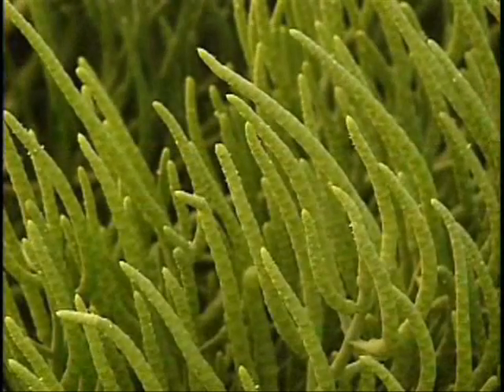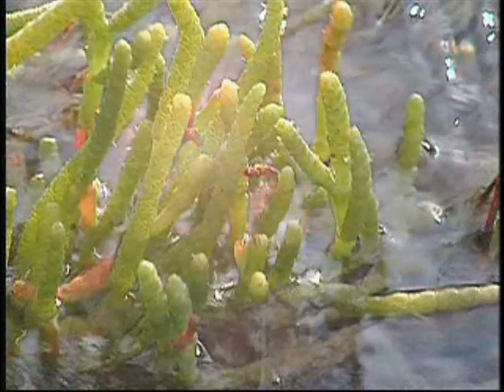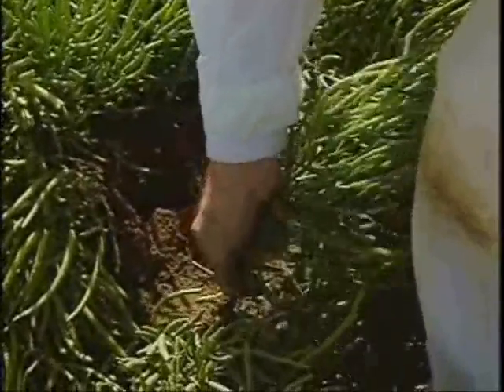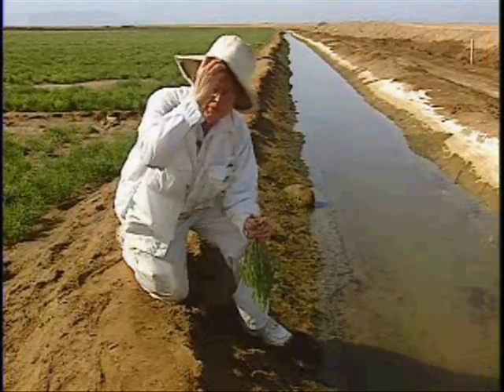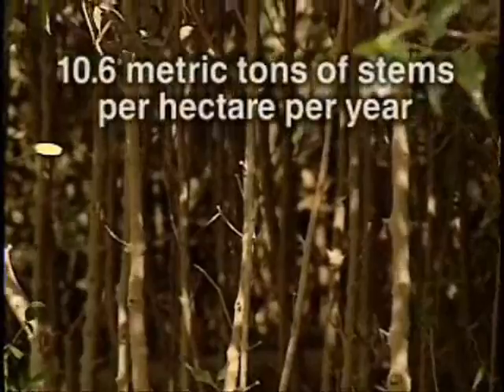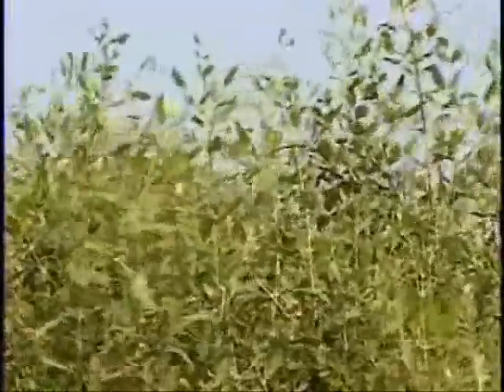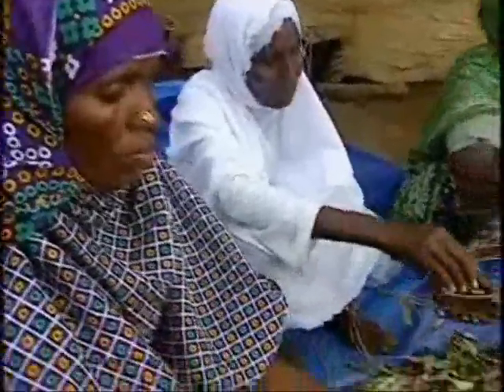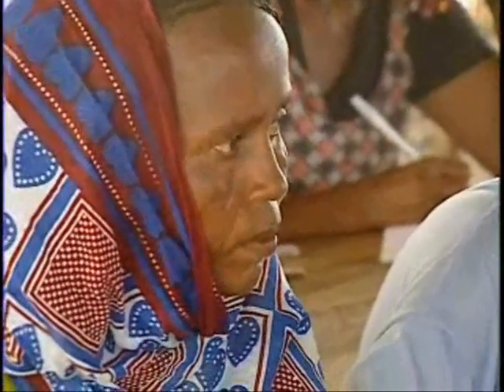Eritrea - Greening Eritrea (Part 2)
Eritrea's mangroves show way to fight hunger

Wed 21 May 2008, 6:04 GMT

By Andrew Cawthorne

HIRGIGO, Eritrea, May 21 (Reuters) - Fisherman Ali Osman grins as he hauls a large, yellow-and-silver emperor fish out of the shallow Red Sea waters off Eritrea.

A minute later, his friend pulls out a baby shark, sweating in the heat as he chucks it on the rocks.

Other fish flop on the sea's flat surface as four young fishermen wade through the high tide to take back an impressive haul to their village, Hirgigo.

"If it wasn't for the mangroves, there wouldn't be so many fish," Ali says, pointing at a thick tree-line marking the border of desert and sea.

The forest of newly planted mangrove trees has given fish, crabs and oysters vital shelter to feed and breed in an area where there were previously only arid mud flats.

Marine life, and their human hunters, are not the only beneficiaries of an eco-project in this Horn of Africa village that has won global awards as a model for reducing poverty and feeding the hungry.

Led by U.S. scientist and humanitarian Gordon Sato, the project has transformed the landscape in an area where there is not enough fresh water to support conventional agriculture.

Leaves from the trees -- there are around a million mangroves in a six km (four mile) swathe from Hirgigo -- provide fodder for livestock. That means villagers no longer have to trek into distant highlands to feed their sheep and goats.

In a further benefit of the decade-old "Manzanar" project's low-tech, self-sustaining cycle, ground fishmeal and dried mangrove seeds are also fed to protein-hungry animals.

"I was given three sheep, now I have 15. I was a poor man, now I am rich," said Salih Mohamud, a 60-year-old father of four, contentedly watching his animals eat.

SATO'S SCHEME

Now 80, Sato first came to Eritrea in the 1980s, when war and hunger were devastating its people.

Wondering how agriculture could be stimulated on the barren coastline, Sato noted that mangroves would grow in thin bands along some sections of the shore.

He and his team established that the mangroves were growing in areas where rain water was washing into the sea. The rain was providing nitrogen, phosphorous and iron -- elements lacking in sea water.

By burying the seeds with a piece of iron and a punctured bag of fertiliser rich in nitrogen and phosphorous, the mangroves flourished. Desertification was reversed, and the life of the community was transformed.

"With simple experiments we are able to produce food and money for poor people where it did not seem possible. We can convert barren mud flats into mangrove forests and use these to provide the bulk of food for livestock," Sato said.

"In a few short years, poverty should be eradicated in this village," he told a newspaper.

The project was named Manzanar after the California desert internment camp where Sato and his family spent World War Two with thousands of other Japanese Americans. Then a young teenager, Sato created his own garden in the dusty earth.

"RAINFORESTS" OF THE SEA

The Eritrean project has attracted attention abroad, picking up several development awards. Its proponents believe it can be a model for other poor nations with similar coastal geography -- such as Mauritania, Somalia, Peru or Haiti.

"This is a low-tech solution to hunger and poverty. In these times of food price rises and global warming, it is just what the world needs," Manzanar project manager Ammanuel Yemane, of Eritrea's Fisheries Ministry, said at the site.

"Ours is a small and little-known country, but we have a unique project here that can serve as a model to the world."

The majority of workers on the project, planting trees and collecting the leaves, are women, who draw a monthly salary of 600 nakfa ($40), for the first time in their lives.

Hirgigo was chosen due to its extreme poverty, exacerbated by two devastating attacks by the Ethiopian army. In one of the world's hottest areas, rain seldom falls, temperatures pass 40 degrees Celsius, and the humidity drains visitors.

Its coastline, once stripped bare to provide leaves for camels and firewood, now has a profusion of vegetation and is teeming with sea-life: no wonder mangrove plantations are known as the "rainforests" of the sea.

Back in the water, fisherman Ali prepares to go out again in a makeshift raft. "In my father's day, the fishing here was so poor, but now look! I have enough to take home for my family to eat, and to sell to my neighbours." (Editing by Jack Kimball and Keith Weir) (For full Reuters Africa coverage and to have your say on the top issues,